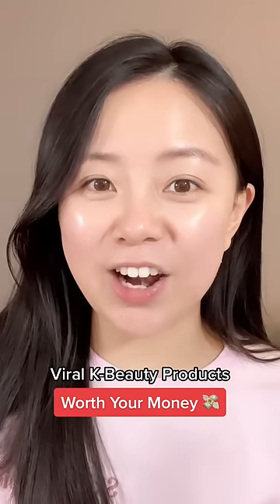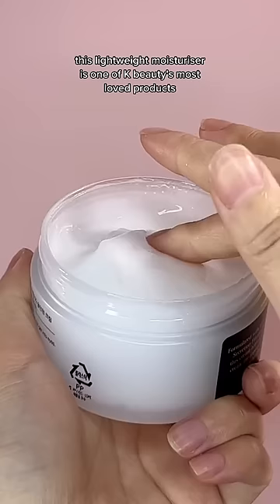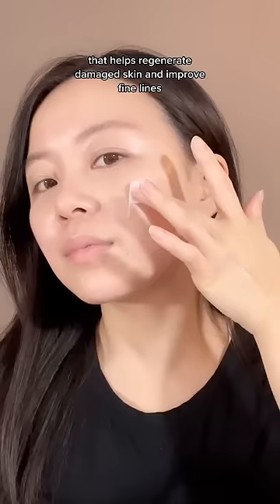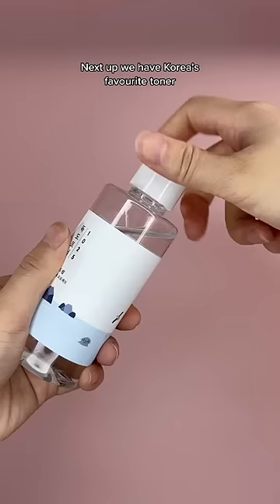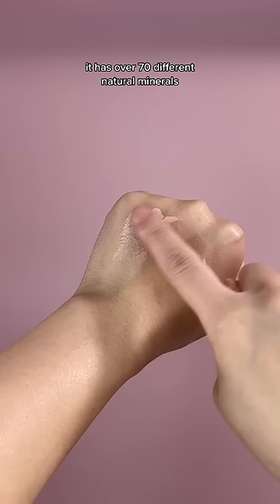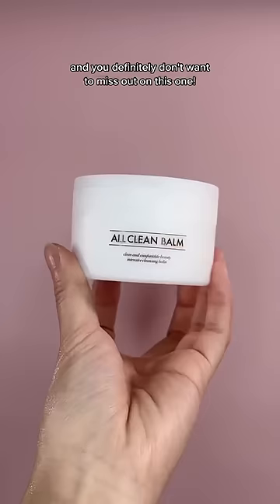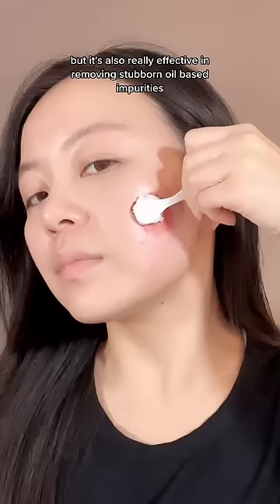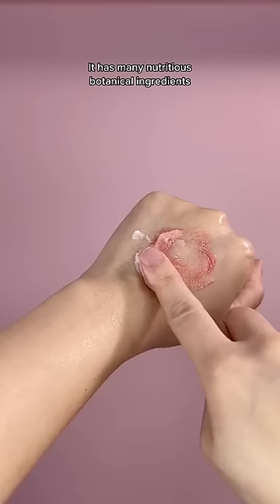Viral K-Beauty Products that Are Actually Worth Your Money and Hype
Viral K-Beauty series is back! Do you spot any of your favourites? 👀

Made of 92% Snail Mucin, this nourishing moisturiser delivers rich nutrients and moisture to the skin, whilst strengthening the skin barrier and preventing skin damage. Other star ingredients in the formula are Hyaluronic Acid and Adenosine that work to reduce the appearance of wrinkles and plump the skin to give it a dewy look.

🤍 ROUND LAB 1025 Dokdo Toner

This award-winning toner is hailed as one of the best and most popular products in Korea. It helps to gently exfoliating dead skin cells, whilst proving deep hydration and nourishment to the skin. Formulated with Deep Sea Water, Panthenol and Allantoin, it penetrates the skin to moisture and protects the skin from external aggressors.

The Ulleungdo Deep Sea Water is extracted from 5,000 feet below the sea level and extremely mineral-rich, helping to increase blood circulation and revitalise skin cells. This cream alone has 70+ types of naturally derived minerals like magnesium, zinc and calcium. Suitable for all skin types, even sensitive skin.

Effective in dissolving sebum (oil), dirt and heavy make-up without using harsh ingredients or drying out the skin. Tip: a little goes a long way. This hypoallergic, paraben-free all natural cleansing balm contains many botanical ingredients that are beneficial for the skin such as Vitamin A, C, D and E.